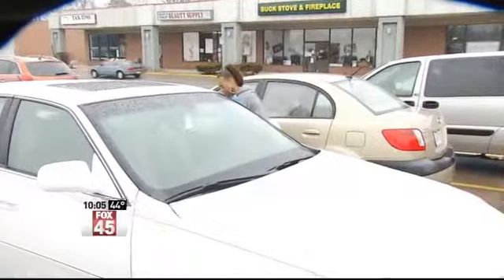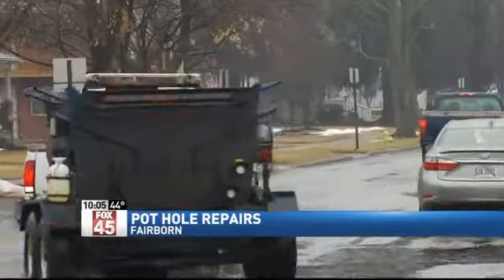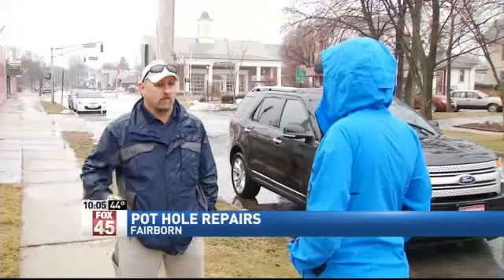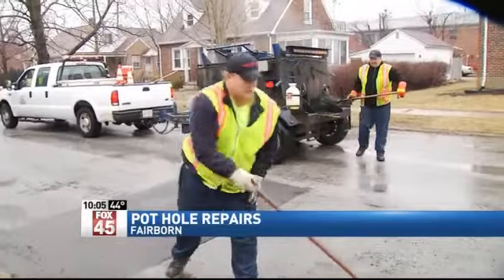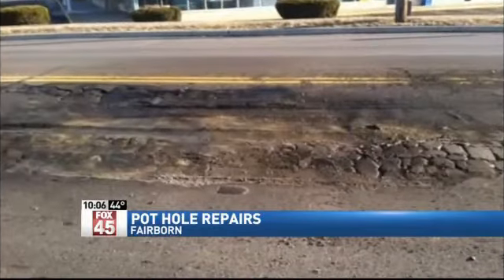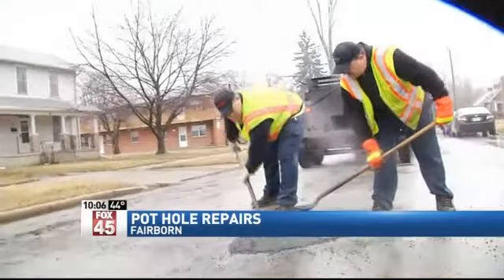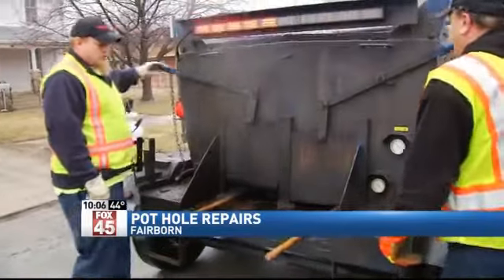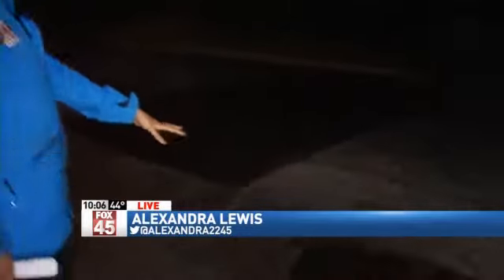Fairborn Street Crews Patching Up to 50 Pothol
FAIRBORN -- The snow has melted and potholes are emerging and in some cases damaging cars! We went in search of answers: When can we expect a solution for these hazardous craters?

Lucrecy McKeeber wants her hubcap back.

"I actually went in one just yesterday and my tire hit it so hard, now my car is shaking and I don't know what to do," Fairborn's McKeeber said Tuesday. "They need to get these potholes."

We went to check up on Fairborn road crews and that's exactly what they were doing at the intersection of Main and Wright Street.

"We probably address 50 to 60 a day," Fairborn Street Superintendent Sean Sink explained Tuesday. "Checking and re-checking areas. Maintain water breaks that have come up over the winter. It's been a rough year for us because of the extreme temperature and the plowing that we've had to do in the last month."

Sink says even in this relentless rain, the city is running two crews to cold patch troublesome holes.

The rain Tuesday makes this crew's job that much harder and makes the patching less durable, but they're out working anyway.

An 8-foot by 30-foot pothole on Dayton-Yellow Springs Road was too large to cold patch.

"Instead of spending the time and the money to make a temporary repair we decided to plate that area with steel plates and maintain the flow of traffic," Sink added.

The less than good news - these plates and the patched holes you see around town will have to do until the asphalt company has their hot mix ready the last week of March.